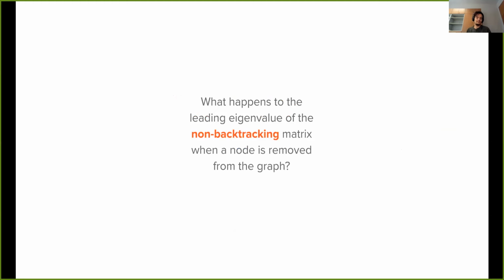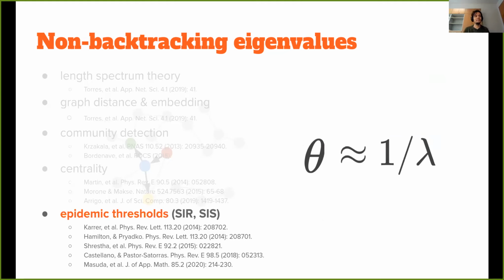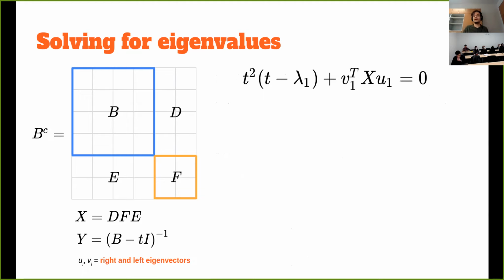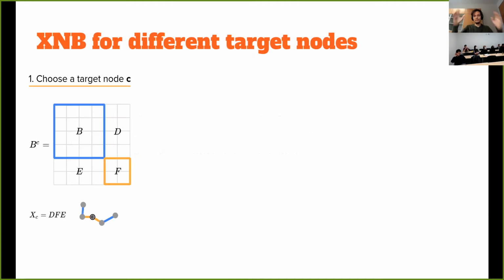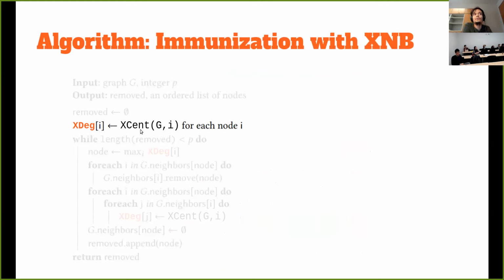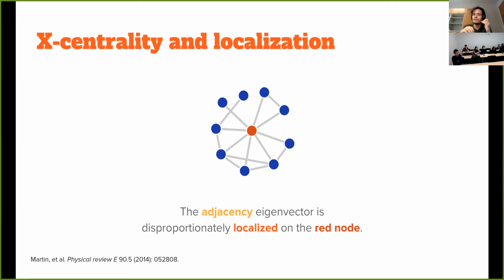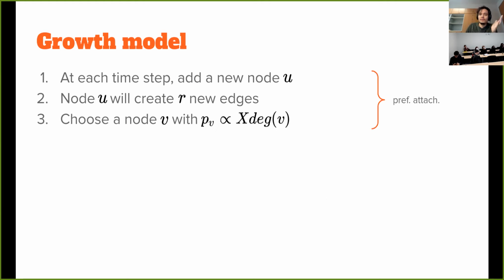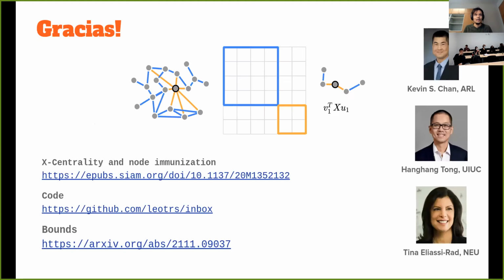Leo Torres:X-centrality, node immunization, and eigenvector localization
Abstract: The non-backtracking matrix and its eigenvalues have many applications in network science and graph mining. For example, in network epidemiology, the reciprocal of the largest eigenvalue of the non-backtracking matrix is a good approximation for the epidemic threshold of certain network dynamics. In this work, we develop techniques that identify which nodes have the largest impact on the leading non-backtracking eigenvalue. We do so by studying the behavior of the spectrum of the non-backtracking matrix after a node is removed from the graph, which can be thought of as immunizing a node against the spread of disease. From this analysis we derive a centrality measure which we call X-degree, which is then used to predict which nodes have a large influence in the epidemic threshold. Finally, we discuss work currently in progress on connections with eigenvector localization and percolation theory.